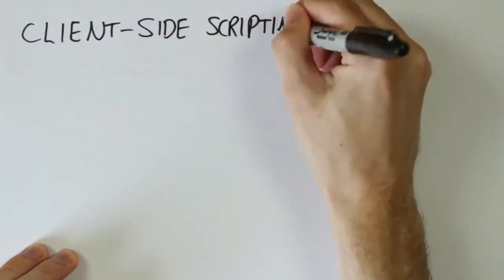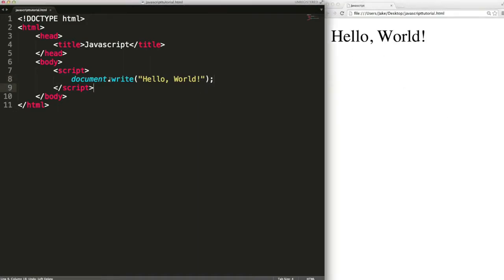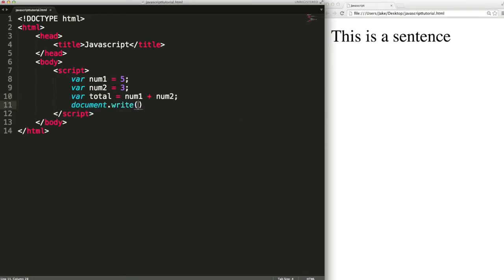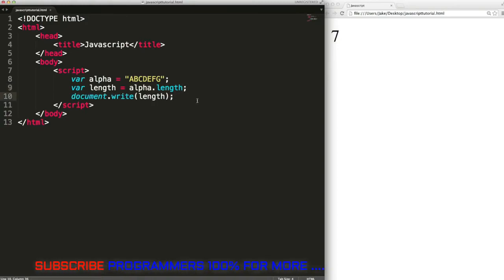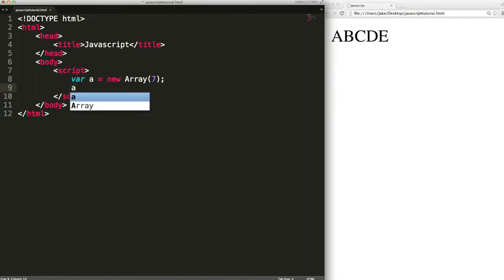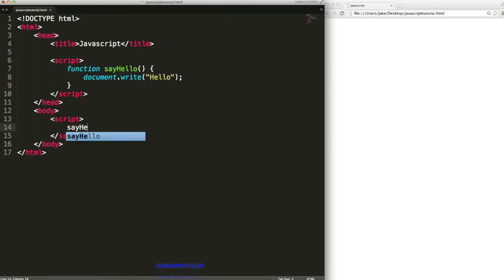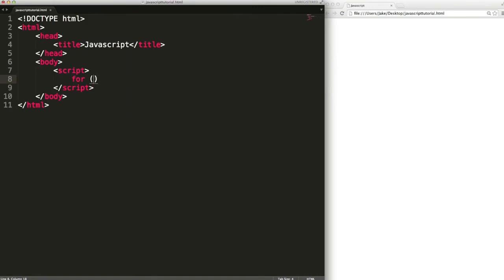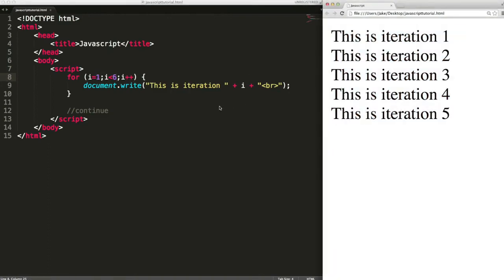Learn Java Script in 12 Minutes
In this video i will teach you all about the Java Script (JS)

So if you want learn java script then wait for the video till the end.

Please
Cheers!!